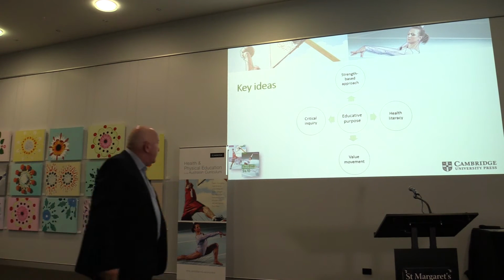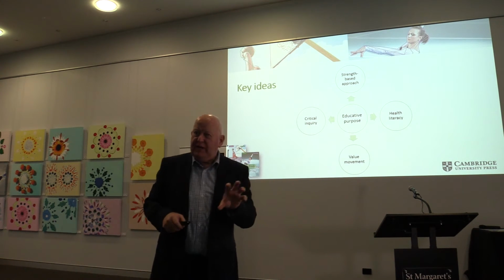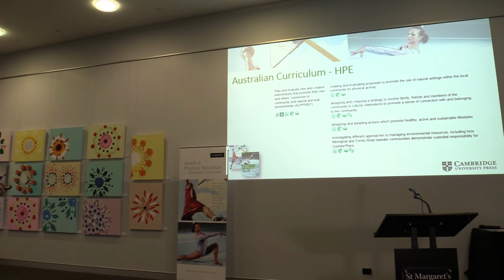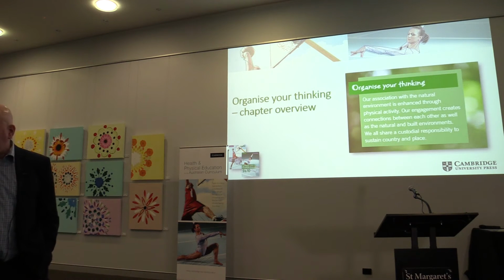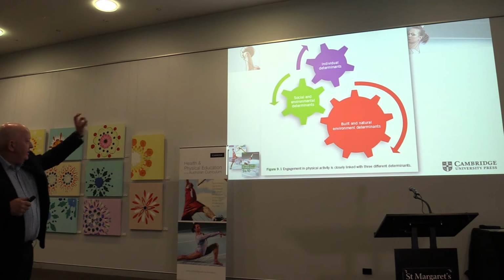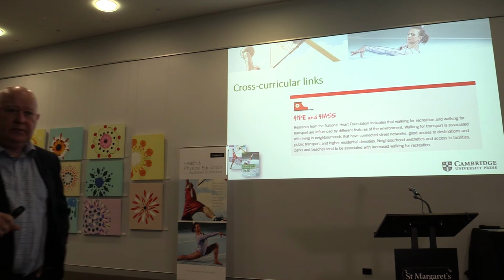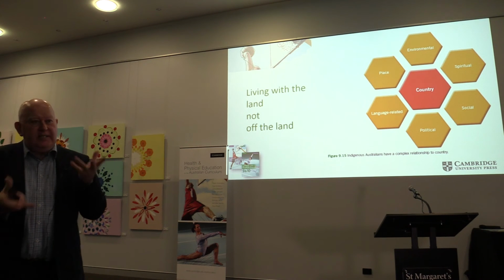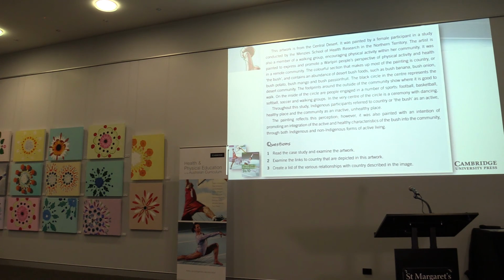Aiming high in the HPE classroom workshop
Presented by Glenn Amezdroz

This workshop focuses on:
-incorporating the subject matter of the Australian Curriculum: Health and Physical Education into your Year 7-10 HPE program;
-exploring the key ideas of the Australian Curriculum: Health and Physical Education; and
-preparing your students to meet the achievement standards of the syllabus through learning experiences informed by subject matter in each chapter.

Glenn Amezdroz is currently acting as Principal Education Officer at the Queensland Curriculum and Assessment Authority (QCAA). Previously, he was the Head of Department, Health, Physical Education and Home Economics at All Hallows’ School in Brisbane. Glenn has served as Direct Panellist and District Review Panel Chair on various QCAA Moderation Panels and Subject and Syllabus Advisory Committees. He was also a member of the Australian Curriculum: Health and Physical Education Advisory Committee with ACARA during the Shaping Paper phase of the project. Glenn is a current member of the ACHPER Queensland Management Committee. Glenn is also an experienced textbook author and his interests include curriculum design, development of quality assessment and the facilitation of critical inquiry and student reflection in PE.